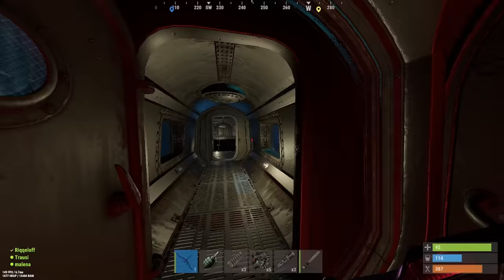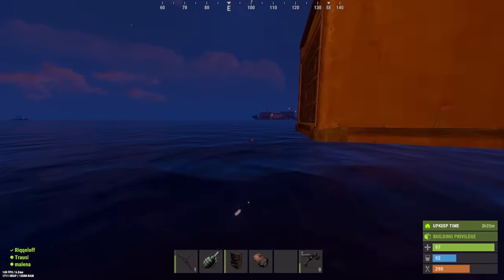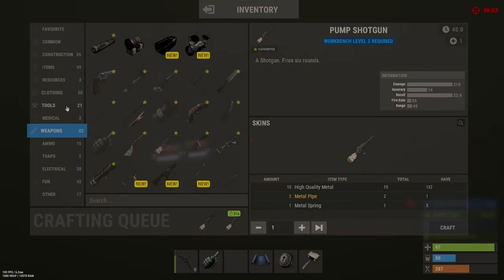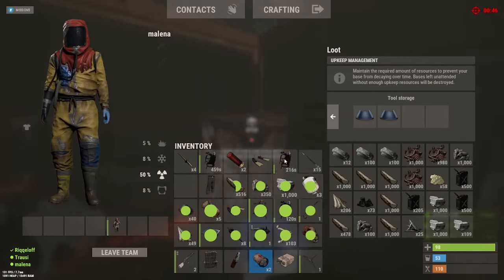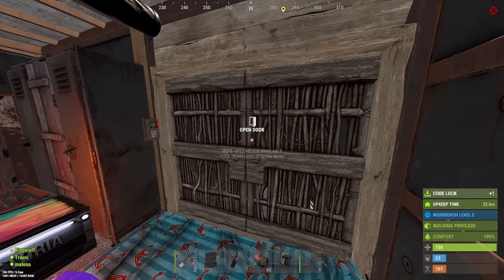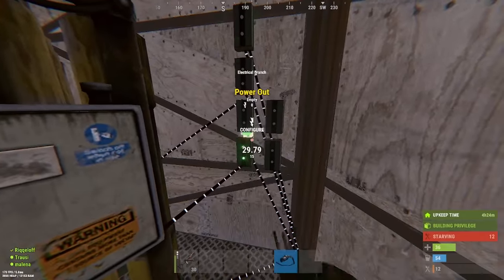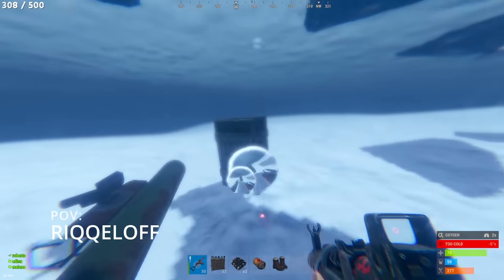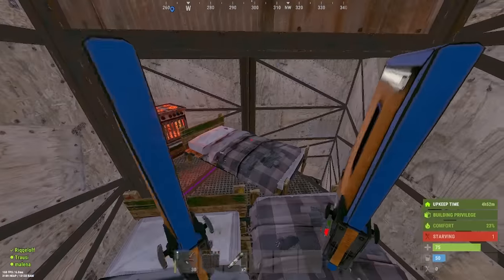WE USED THIS INSANE META FOR THE PERFECT WIPEDAY - RUST